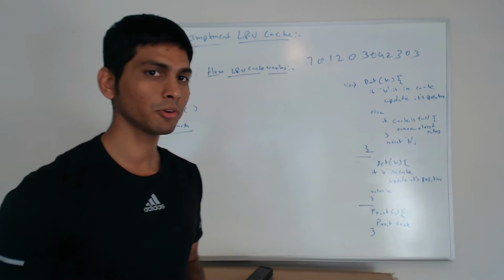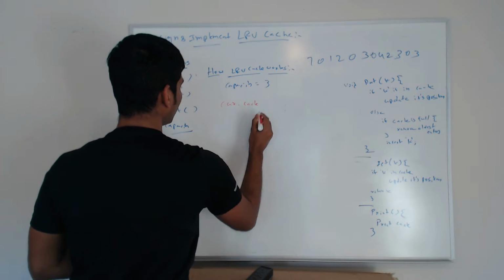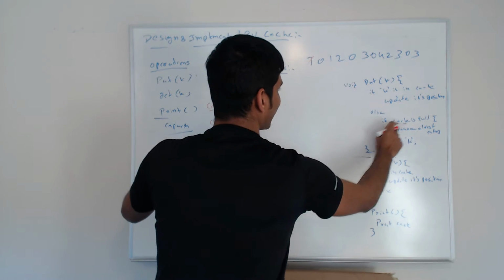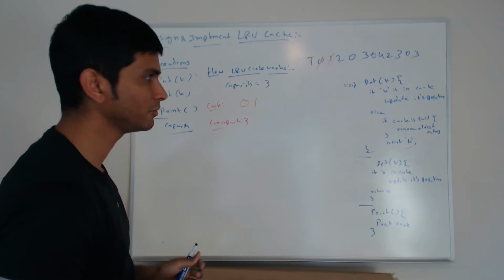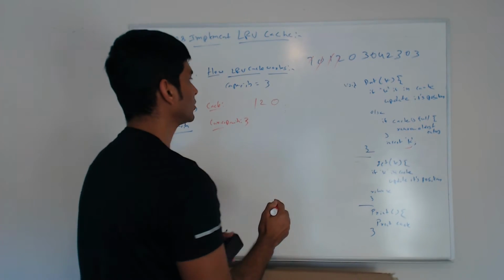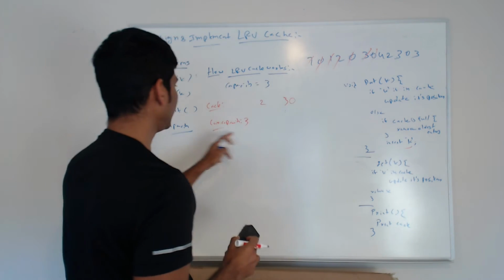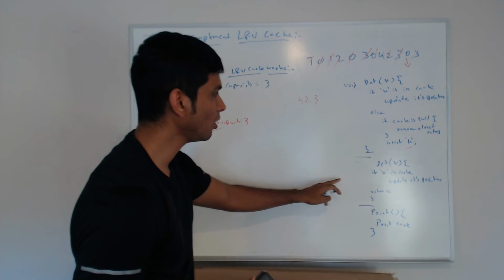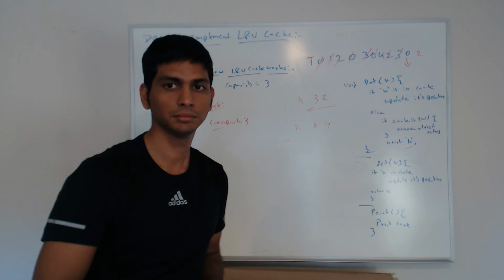1 LRU Cache How it works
LRU Cache

put : O(1), get : O(1)